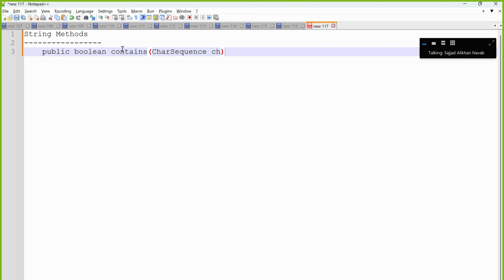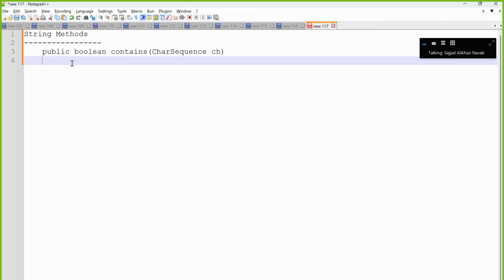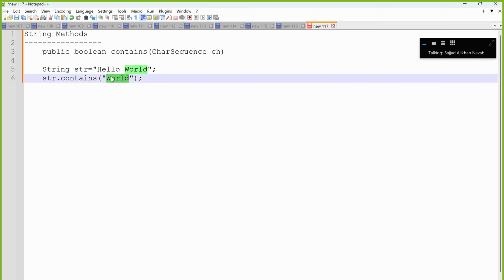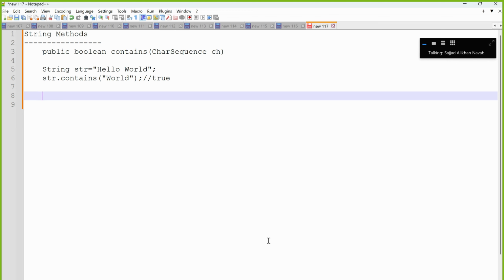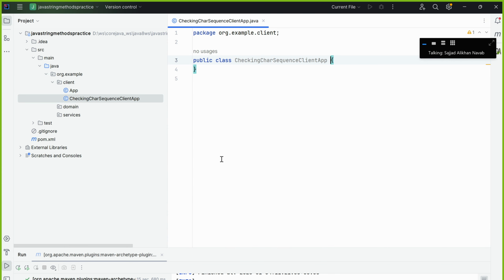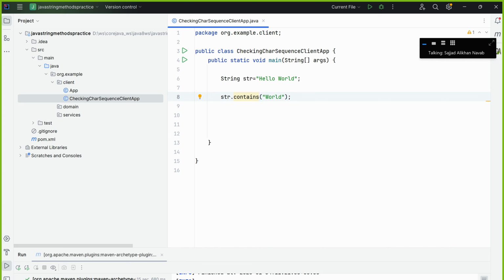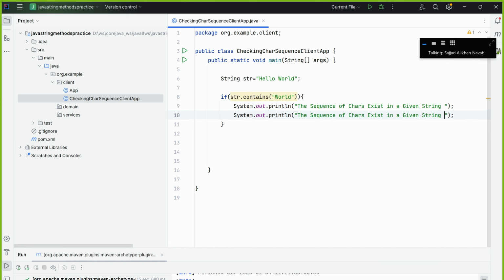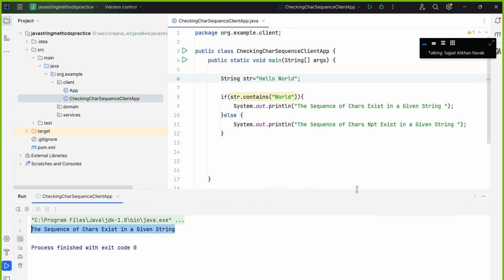🌟7. Java String contains() Method Explained with Examples!🌟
In this video, you’ll "Discover how to use the contains() method in Java to check if a string contains a specific sequence of characters. Learn with a simple example: Hello World. Understand how this method returns true for matching sequences. Perfect for beginners and those revisiting Java String methods.

### 🔥 Key Highlights:
- [Key point 1: e.g., "Learn how to use String methods effectively."]
- [Key point 2: e.g., "Understand multithreading with practical examples."]
- [Key point 3: e.g., "Master Java 8 Streams and functional programming."]